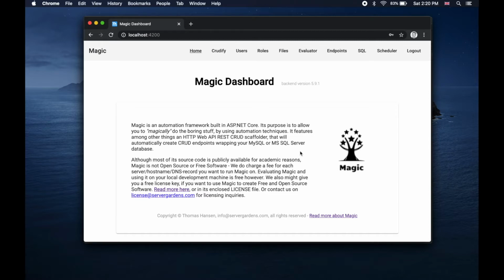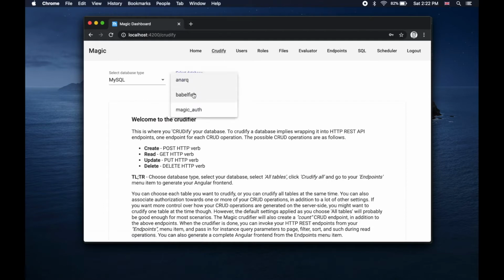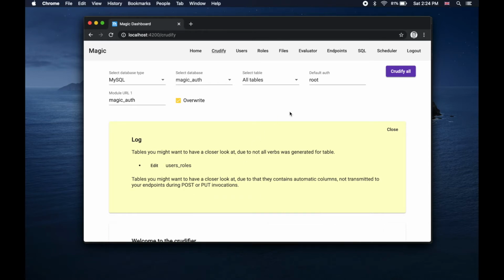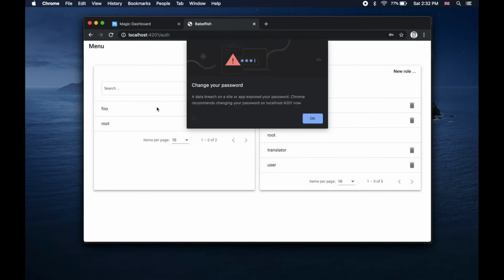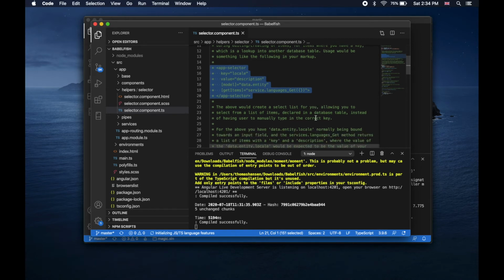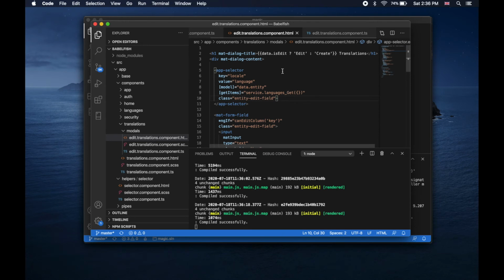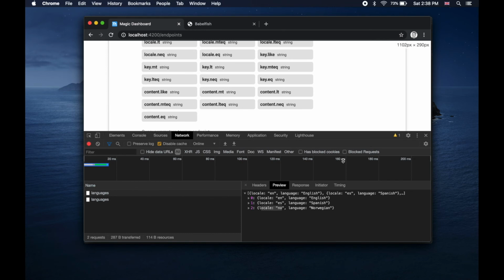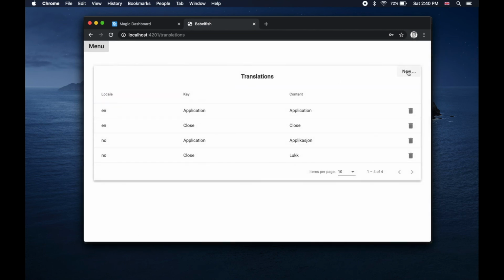Translate your Enterprise apps in 1 second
In this video, I demonstrate how you can use Magic to create a translation web app for your enterprise, providing all the translation needs your employer might ever need.